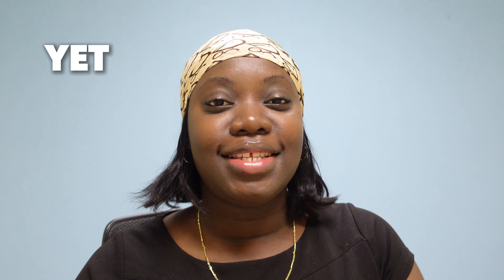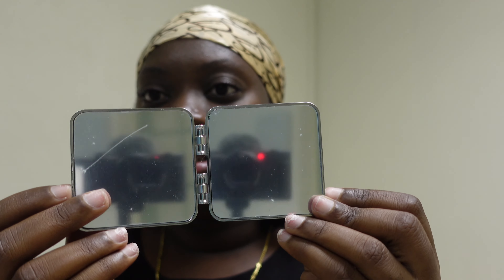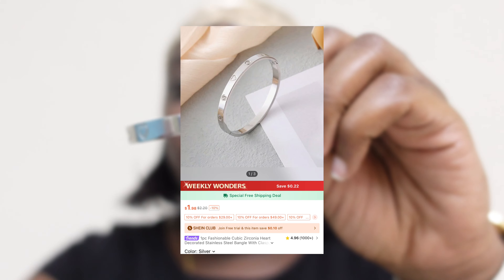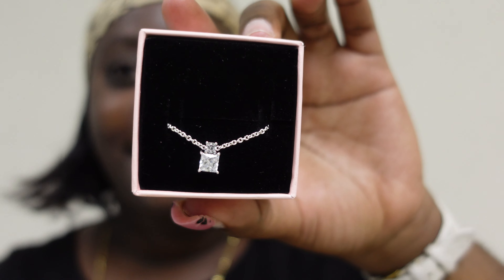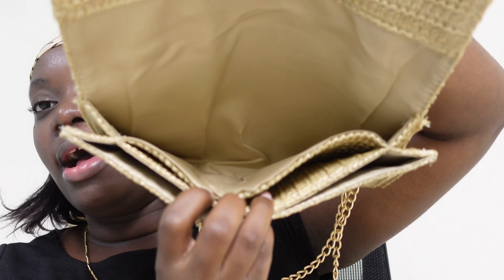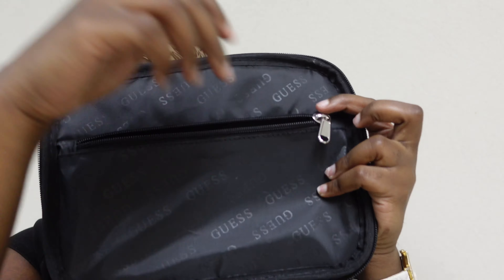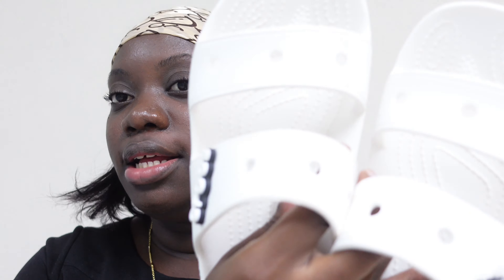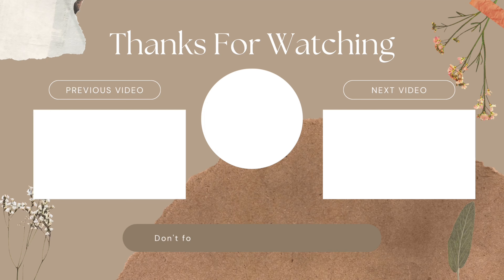surviving summer ep.10 🇧🇧 | accessories haul ft SHEIN, GUESS, Pandora - jewelry, handbags, shoes etc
In my ꜱᴜʀᴠɪᴠɪɴɢ ꜱᴜᴍᴍᴇʀ series I will be showing you guys how I spend my summer 2024 🇧🇧.  Long time no see guys 🙈 but we are back and with an accessory haul video with my current pickups from SHEIN, Guess, Pandora and other stores.

❥ timestamps:
0:00  preview
0:38  intro
1:35  hats
2:46  trying to find good lighting
3:03  mirror I found on SHEIN
3:19  shades
4:12  jewellery
8:28  handbags
14:10  shoes
17:08  outro

Let me know your favourite(s) item(s) from today's haul 🦋

White Double Strap Crocs